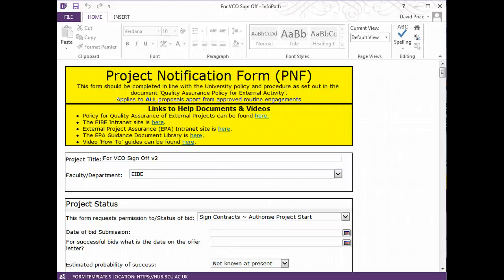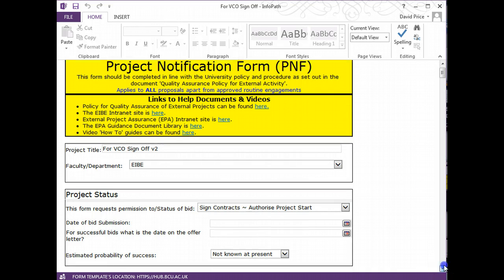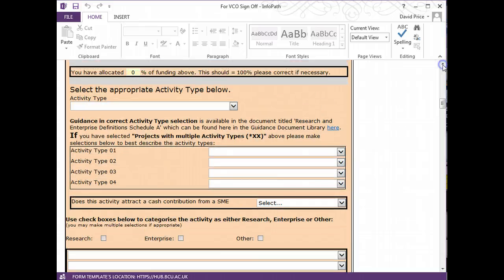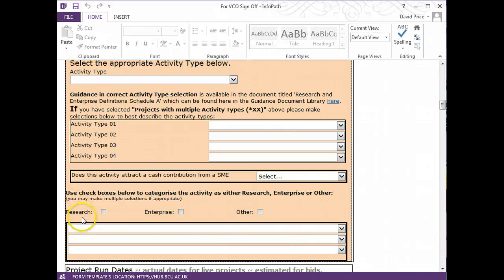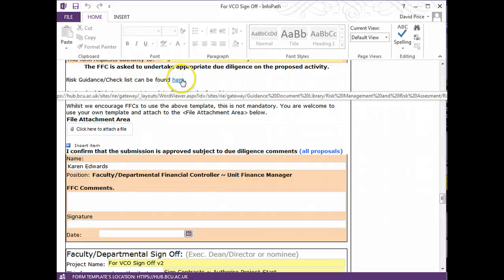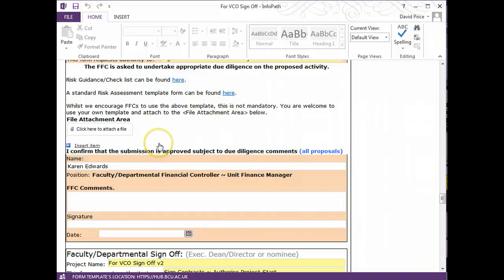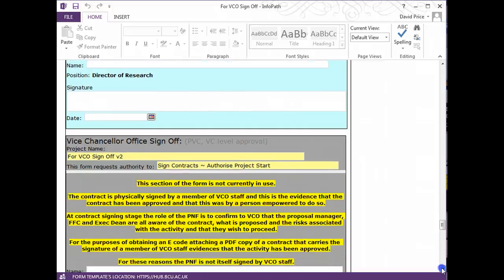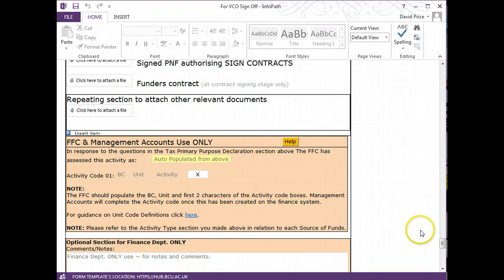April 2015 changes to the PNF